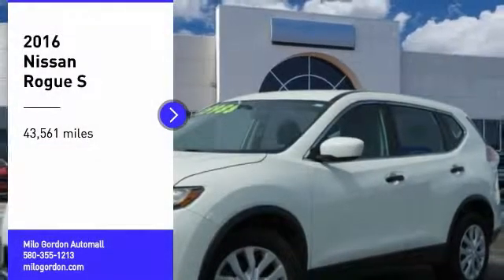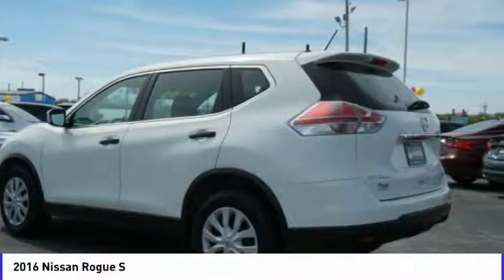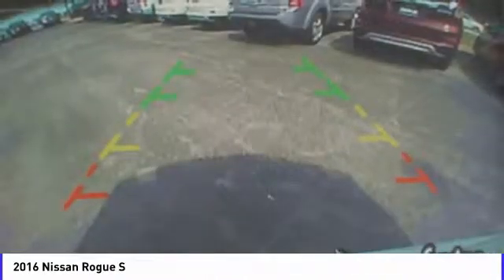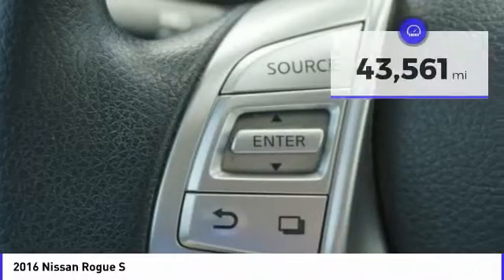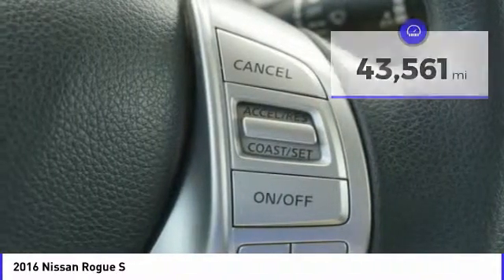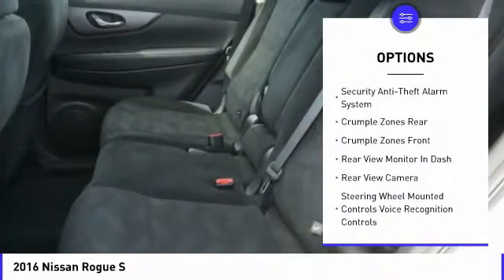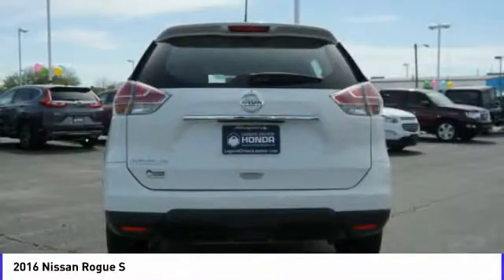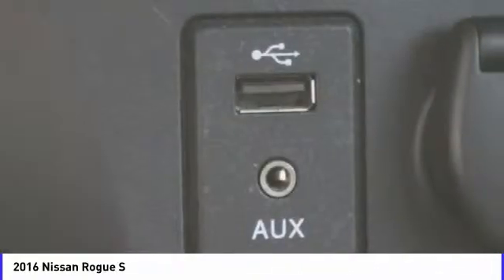2016 Nissan Rogue Lawton OK 20GP19A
2016 Nissan Rogue S

Milo Gordon Automall
5002 NW Cache Rd Lawton

You'll love the look and feel of this 2016 Nissan Rogue S, which features a backup camera, braking assist, a power outlet, hill start assist, stability control, traction control, premium sound system, Sirius satellite radio, anti-lock brakes, and dual airbags.  With an unbeatable 4-star crash test rating, this crossover puts safety first.  For a good-looking vehicle from the inside out, this car features a suave white exterior along with a charcoal interior.  Bluetooth allows you to talk on your phone while keeping your eyes on the road.  You won't believe the amazing sound quality from this vehicle's premium sound system.  Interested? Don't let it slip away! Call today for a test drive.